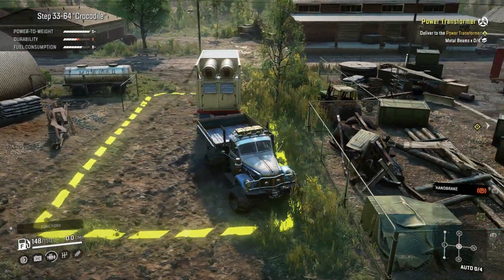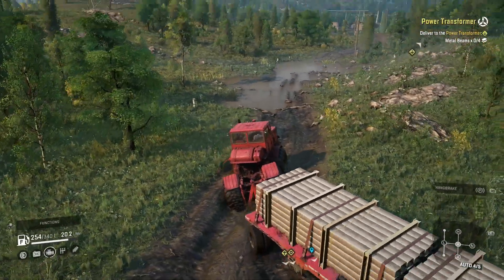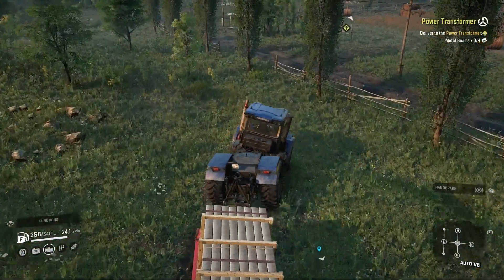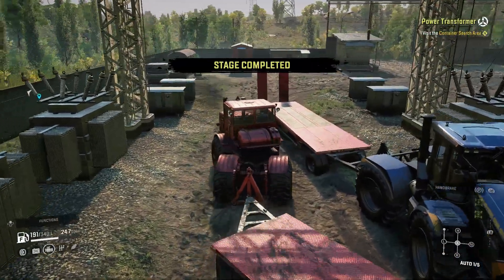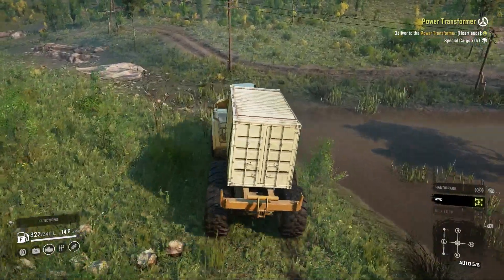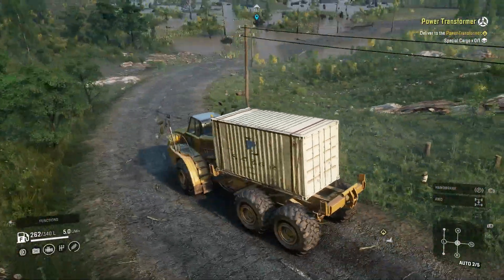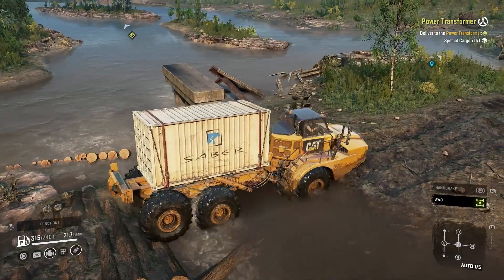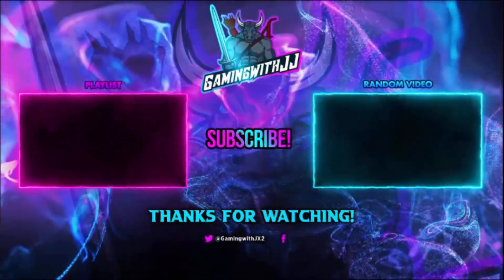Kirovets K7M And K-700 Hauling Gameplay New Snowrunner Phase 8 Cat 745C Container Addon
In Today's Video We Will Be Playing Snowrunner. In This Video We Will Complete The Contract Or Task Called Power Transformer. We Will Be Using The Kirovets K7M With Single Tires And Also Using The Kirovets K-700 And Cat Or Caterpillar 745C With The Cargo Container Addon.  This Is More Of A Gameplay Video Not Really A Where To Or How To Guide Tutorial Or Walk Through Video Not Really A Update Video. We Will Be Driving Around On New Phase 8 Or Season 8 Maps. The New Area Is Called Belozersk Glades In Central Asia. The 4 Map Names Are Crossroads, The Institute, Harvestcorp And Heartlands. The 3 New Vehicles Are Called Kirovets K7m, Kirovets K-700, And The Step 39331 Pike. There Is Also A New DLC Vehicle Called The Rezvani Hercules. They Added New Trailers Cultivator Harvester And Seeder Which Is Called A Multi Row Planter. Along With New Cargo Types Of Wind Turbine Blades, Chemical Barrels, Hay Bales Potatoes, Trash And Cistern Which Is A 5 Slot Cargo.